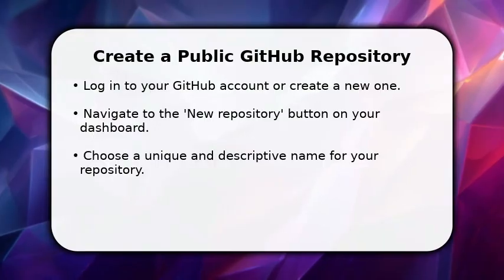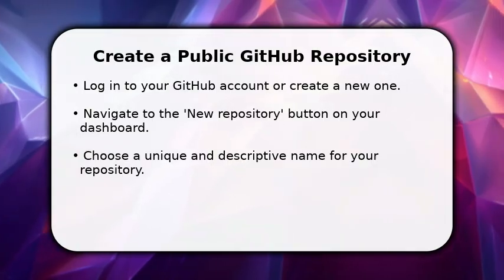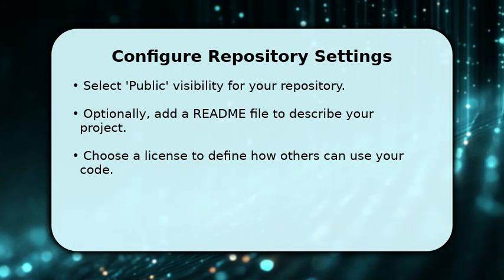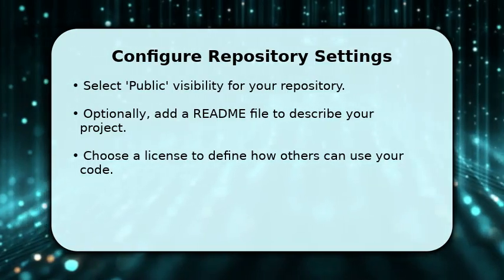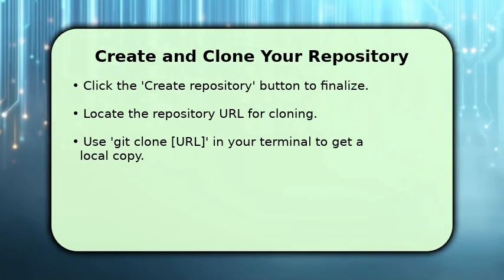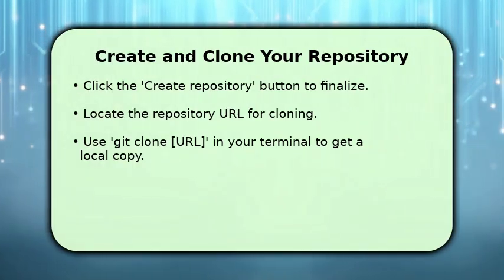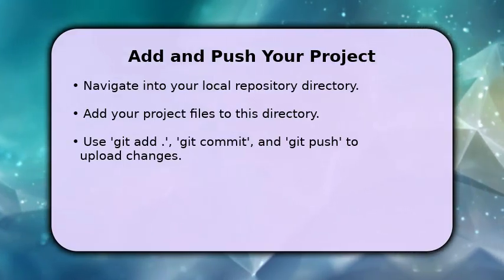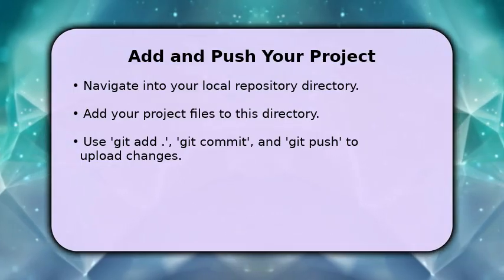How to Create a Public GitHub Repository (Full Guide)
▸ (t) In this video, we will show you how to create a public GitHub repository. A public repository is a great way to share your code with others and collaborate on projects. We will cover the steps to create a new repository, set permissions, and make it publicly accessible. By the end of this tutorial, you will know how to host your own open-source project on GitHub.

create public github repository, github repository tutorial, how to share code on github, public github repository, github repository guide, hosting a project on github, github tutorials for beginners